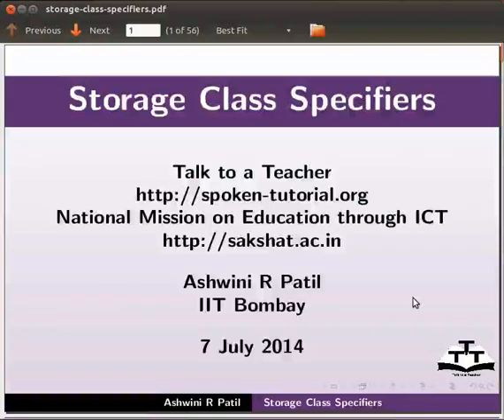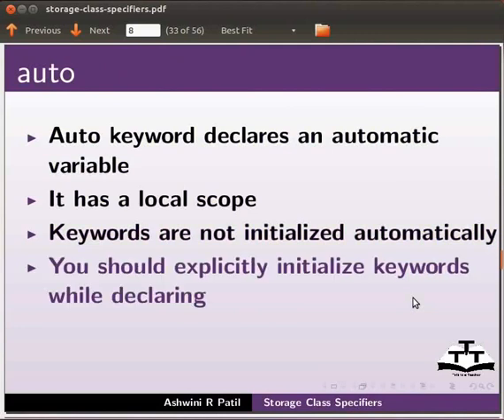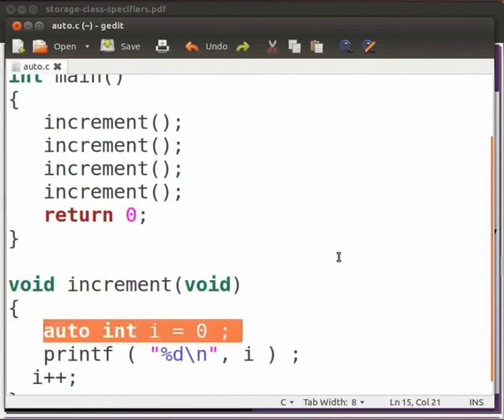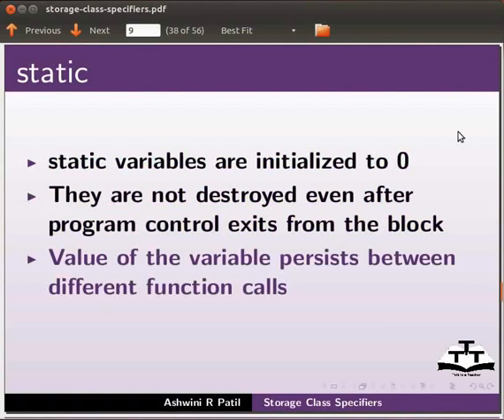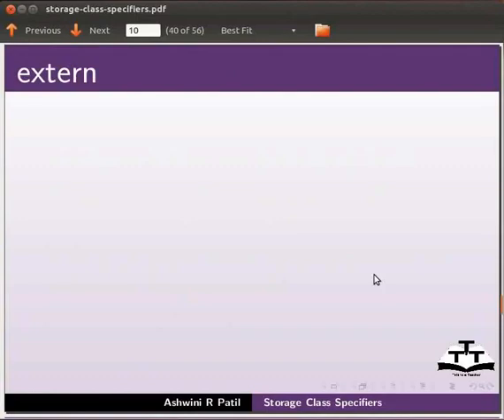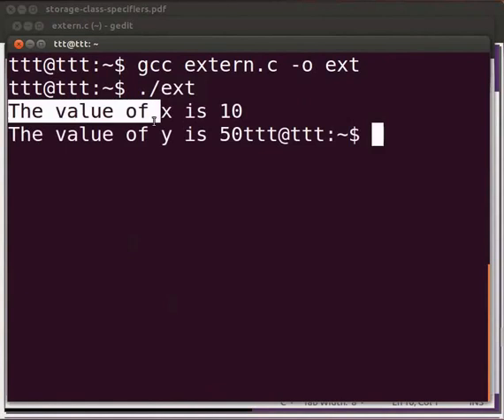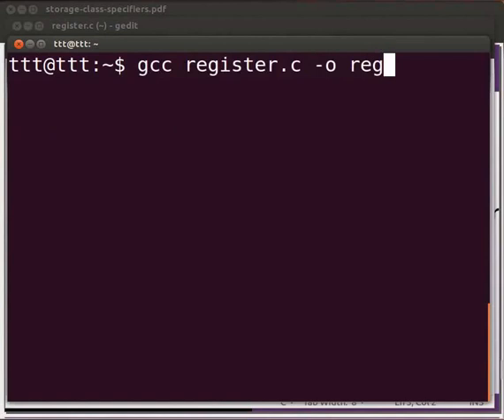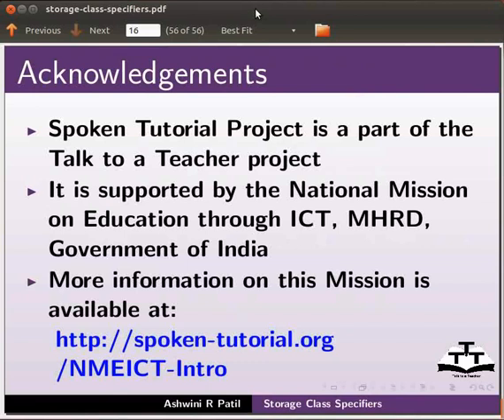Storage class specifiers - English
Storage class specifiers
storage class specifiers
auto keyword
static keyword
extern keyword
register keyword